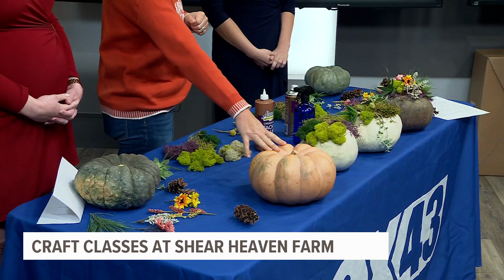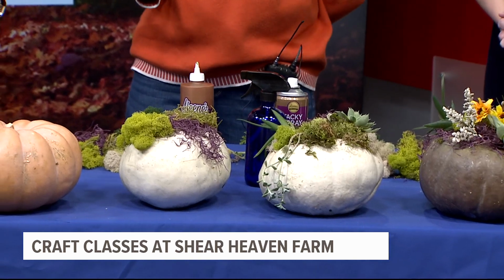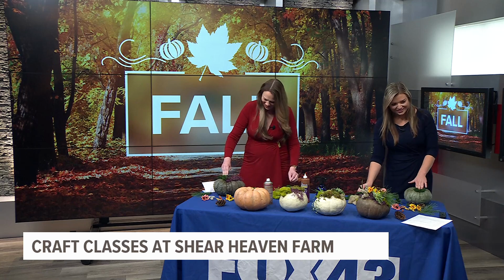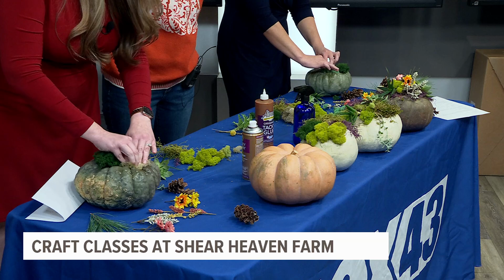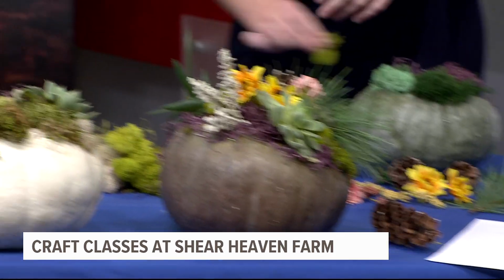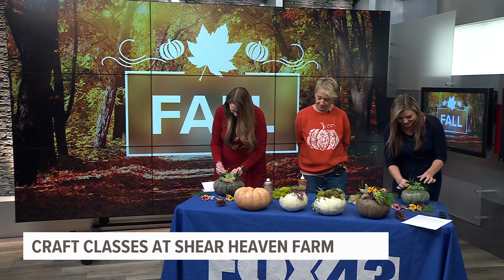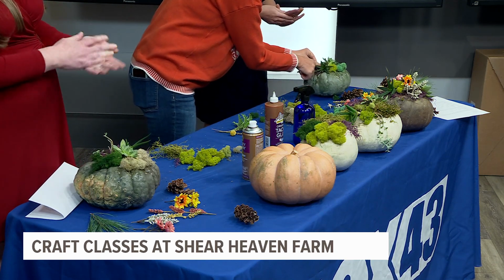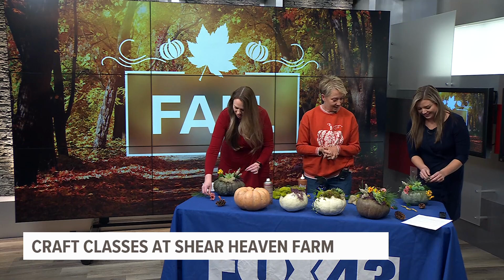Learn how to make pumpkin succulent decorations at Shear Heaven Farm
If you find yourself looking for an alternative to carving tricky designs into pumpkins for a fall decoration, Shear Heaven Farm has an idea for a holiday DIY for you.

This craft can be a cute and fun alternative to trying to keep a bunch of small plants alive through the cold months.

"My daughter, who is away at college, has a lot of succulents," Carey DuRand, owner of Shear Heaven Farm, said. "And to honestly avoid having to take care of so many all winter long, I'm like 'what can I do with these succulents? And we also have a lot of pumpkins,' so that's really how the idea came to be."

Because there is no carving involved with these pumpkins, your decoration can last several months as opposed to just a week or two.